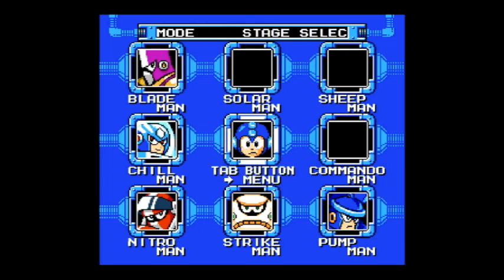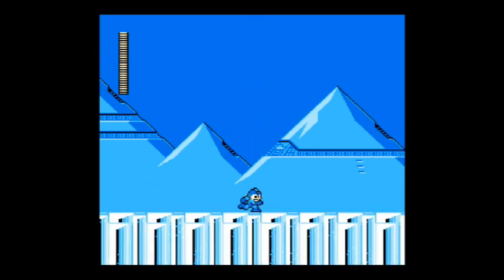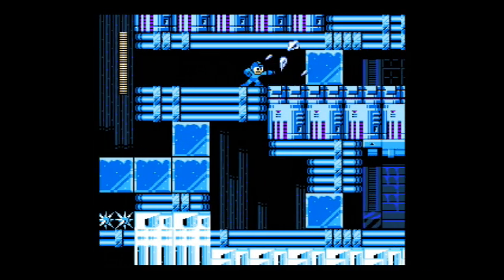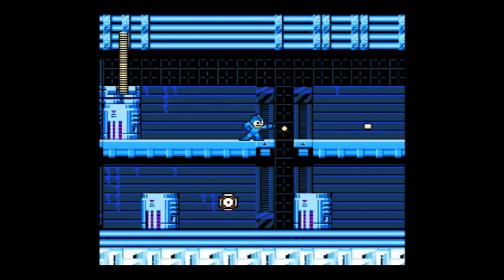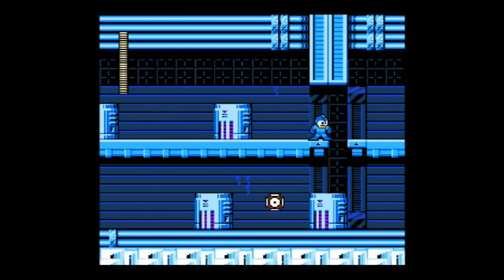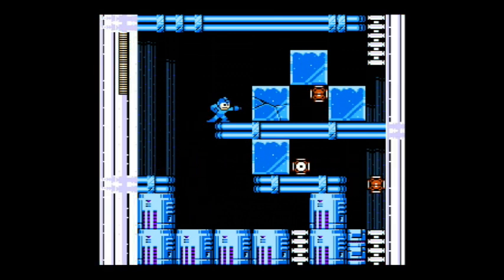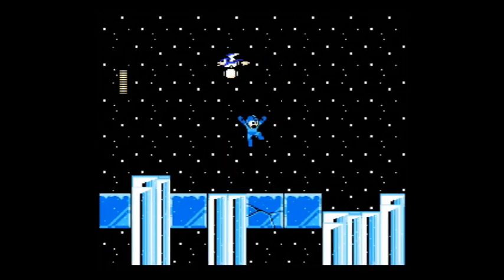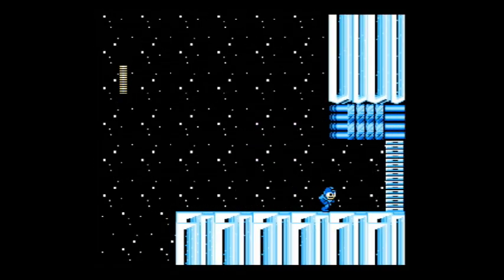Let's Play Mega Man 10 - Part 4: You Need to Chill, Man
The fourth stage in the lineup is Chill Man, who resides in a frozen wasteland, as one does.  According to the soundtrack, it's an iceberg.  There are snowmen, rocket eggs, a returning enemy from all the way back in Mega Man 1, and lots and LOTS of ice.  Chill Man's boss battle involves him trying to either freeze you, make you step on icicles, or run you over, most commonly the third.  And his weapon certainly serves him a lot better than it does Mega Man; the Chill Spike shoots a blob of ice that turns into spikes on surfaces, just like his, but it is of very limited worth outside a couple specific situations.  We'll get a decent special weapon eventually.  Since this is our fourth stage, we also get the Rush Jet, which is as useful as ever, along with an update on the progress of Dr. Light's medical science.